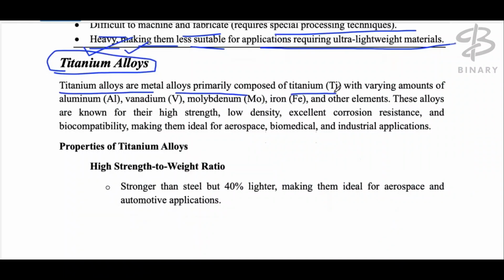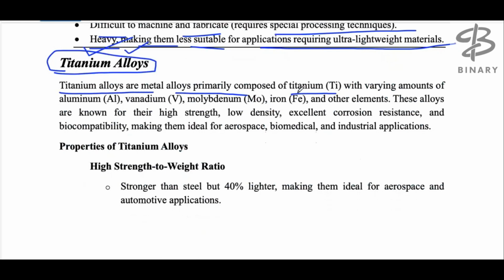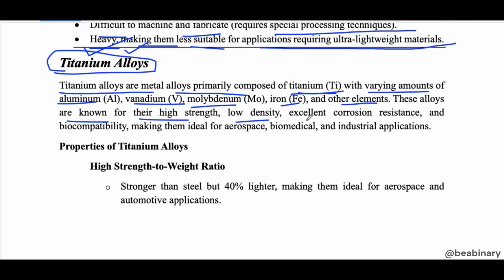64. Titanium Alloys | Material Science and Engineering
Description
Titanium alloys are known for their exceptional strength-to-weight ratio, excellent corrosion resistance, and ability to withstand high temperatures. These properties make them highly suitable for aerospace, biomedical, and marine applications. Titanium alloys exhibit good biocompatibility, making them ideal for implants and prosthetics. Despite their advantages, they are expensive to produce and difficult to machine due to their hardness and low thermal conductivity. Their applications are often limited to high-performance fields where their superior properties justify the cost.